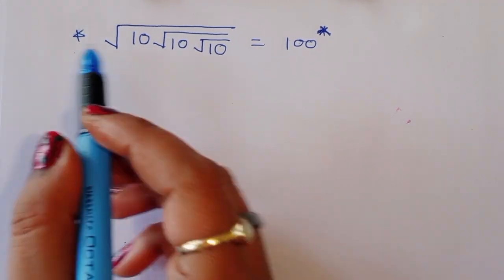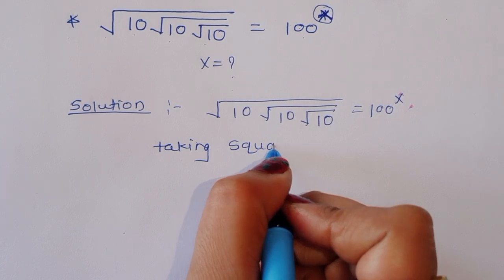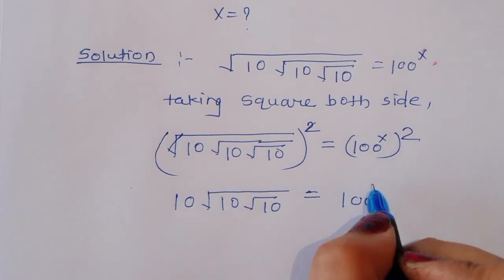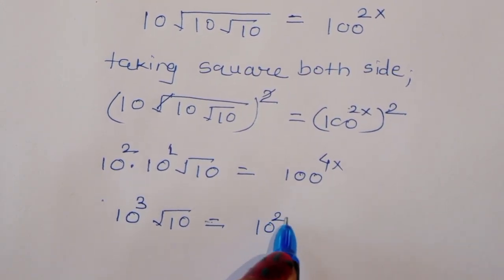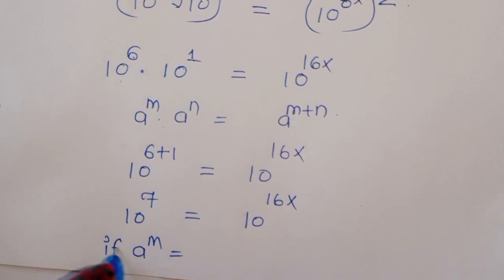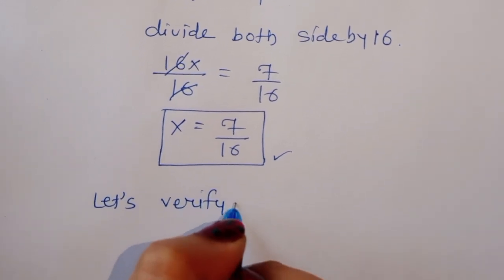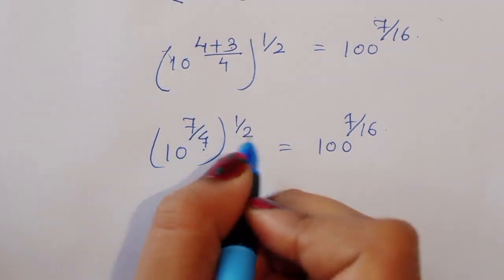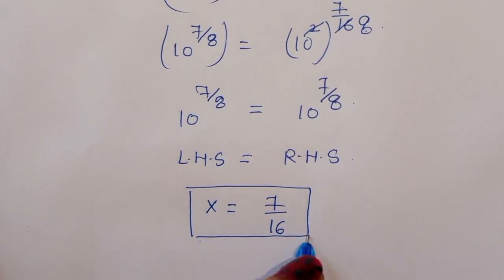Maths Olympiad | Nice Square Root Exponent Math Simplification Find Value of X 👇